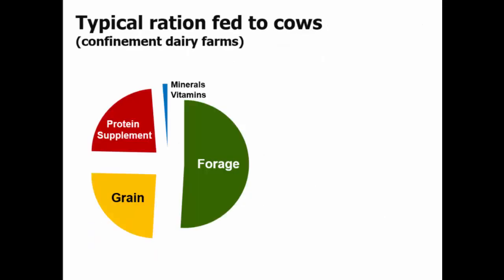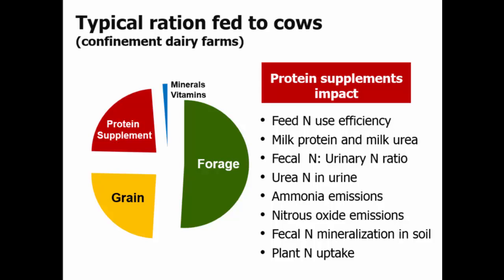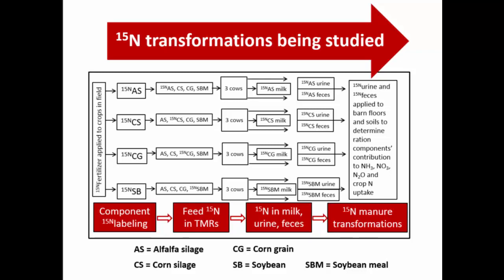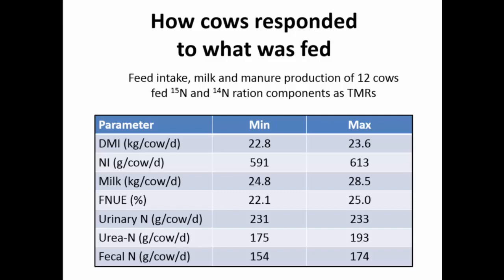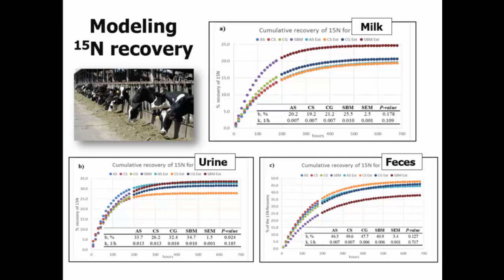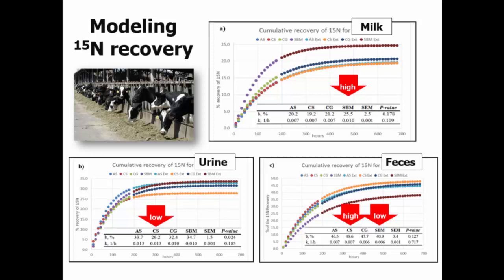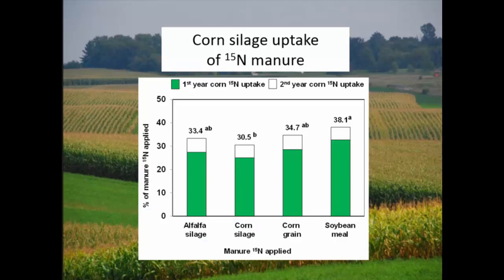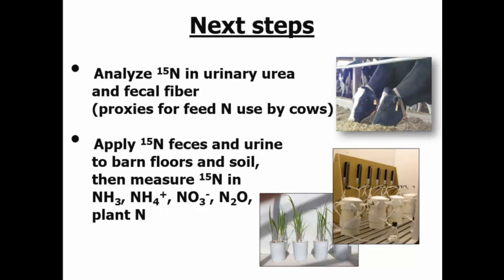How much of the nitrogen in dairy ration is in milk, manure, crops and environmental n loss?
Of the total nitrogen (N) consumed by dairy cows on confinement farms (cows fed in barns), a general range of 20% to 35% is secreted in milk and the remaining N is excreted in manure. The N contained in manure is either recycled through crops after field application, or lost to the environment. To better understand the synergistic nature of feed N and manure N management and environmental N loss from dairy farms, a series of cow, laboratory and field experiments (Figure 1) was undertaken to quantify the relative amounts of N contained in individual ration components that are secreted in milk, excreted in urine and feces, taken up by crops after manure application to soil, and lost as ammonia (NH3) and nitrous oxide (N2O) from dairy barns and soils.